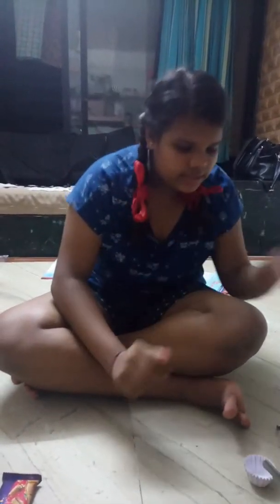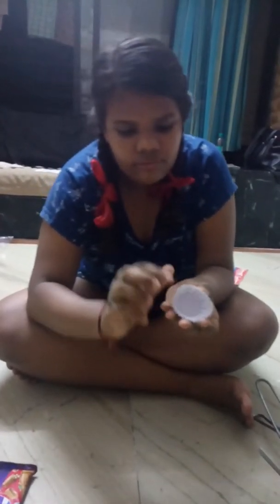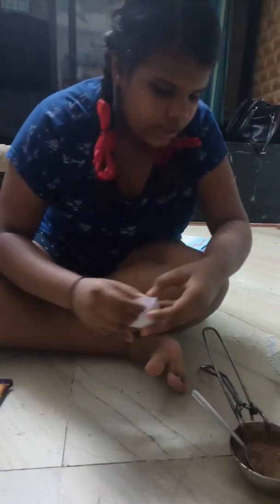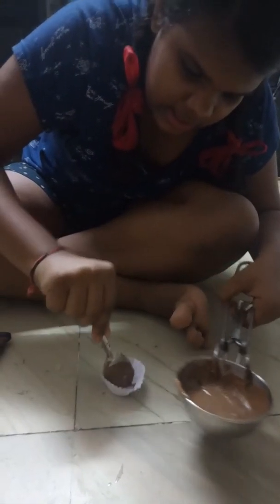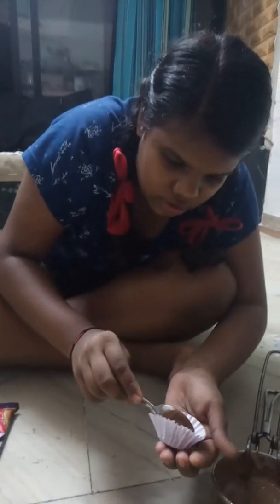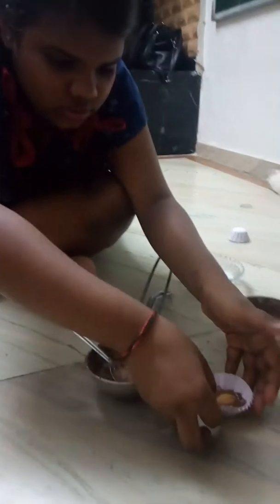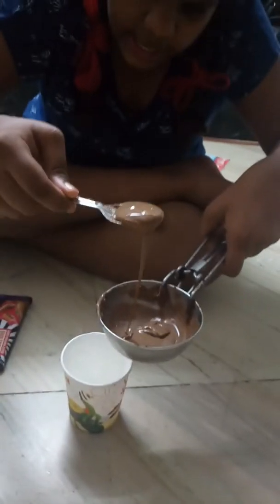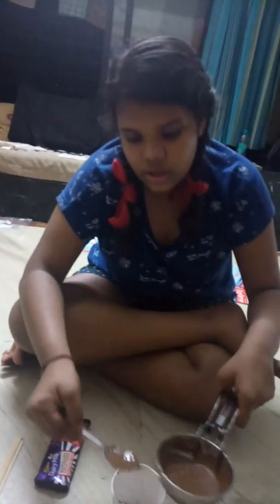How to make chocolate popsicle using dairy milk part 1